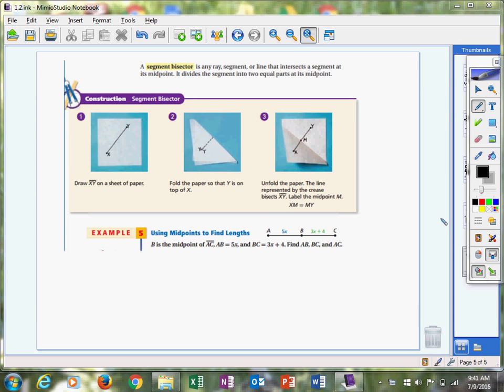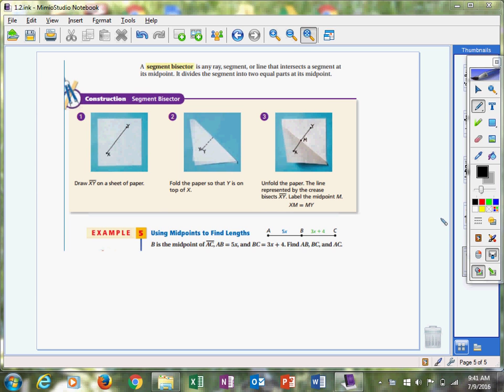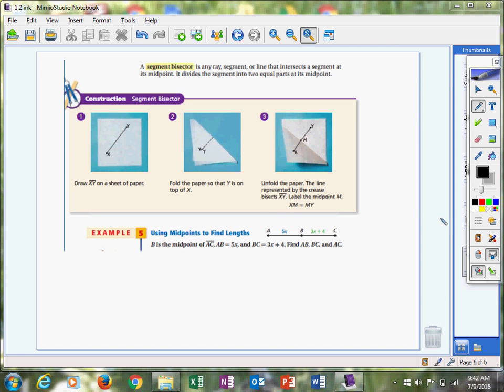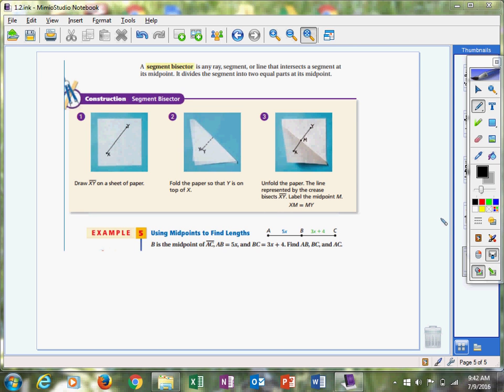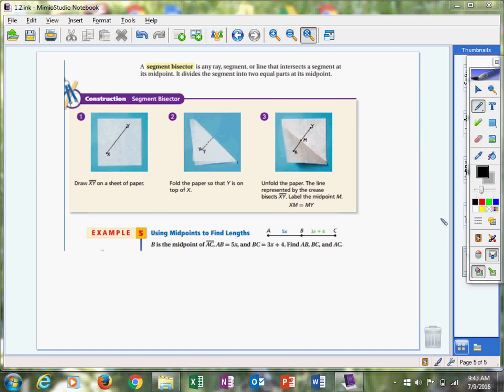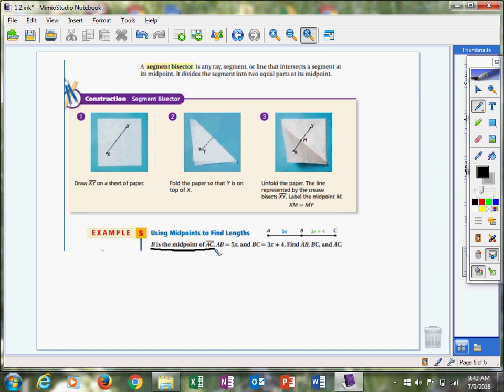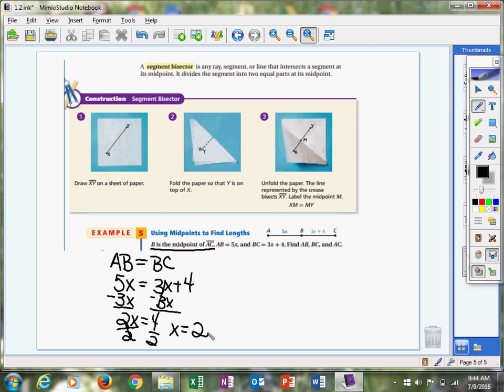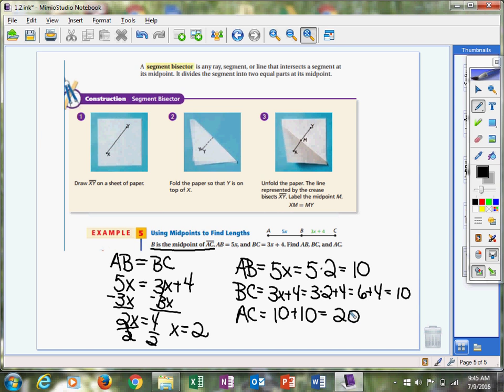1.2 Example 5 Using midpoints to find lengths